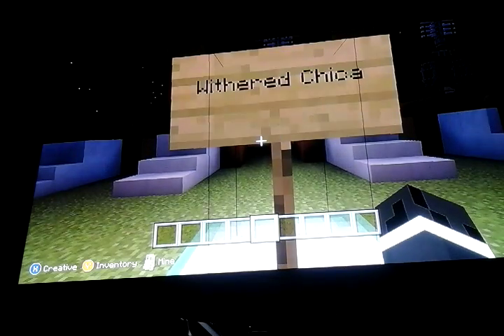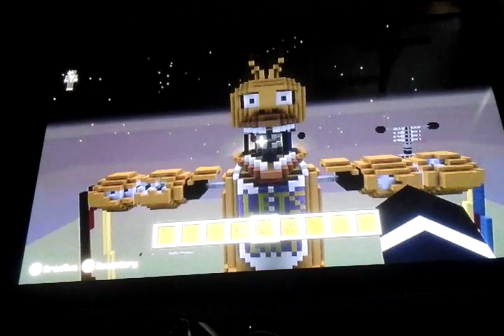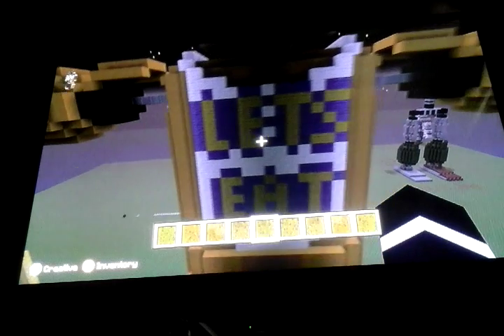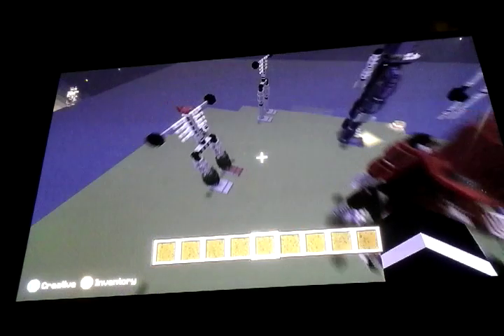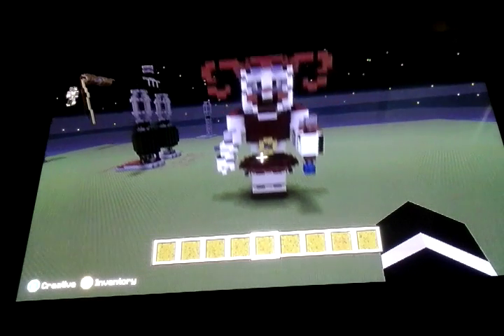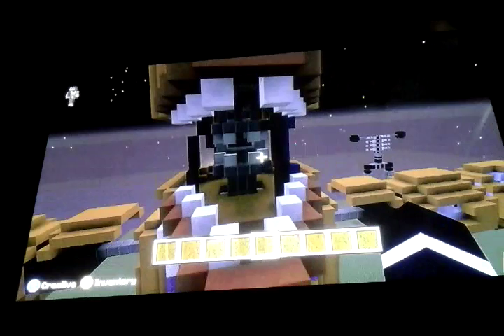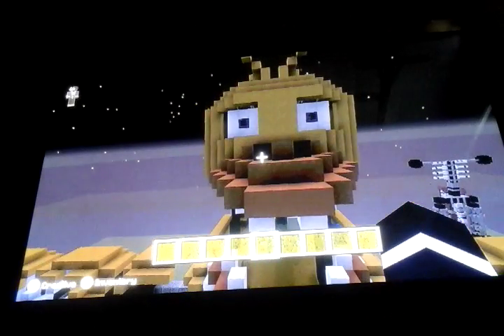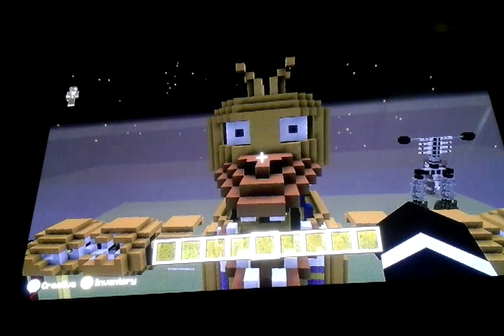Withered chica review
Its me